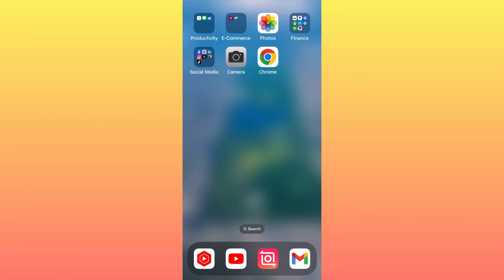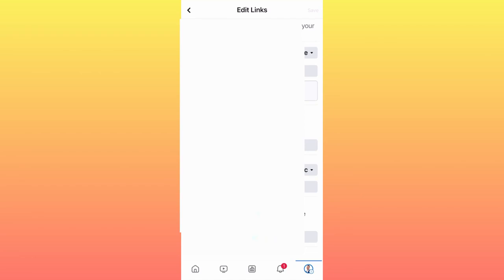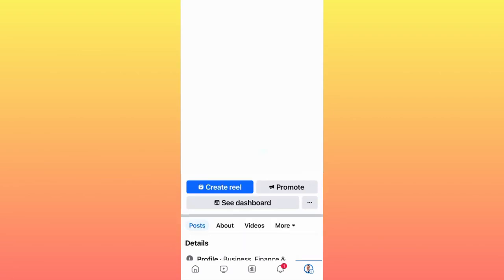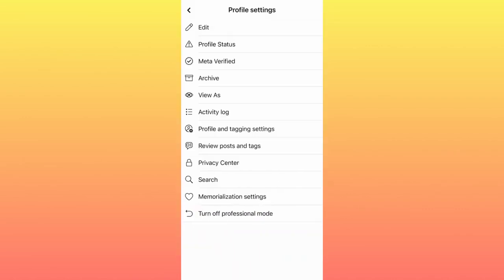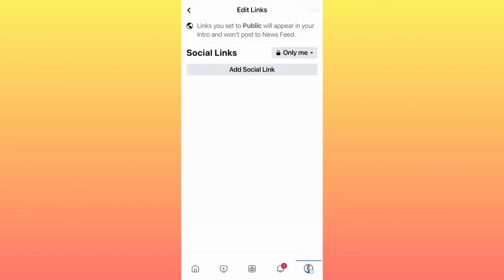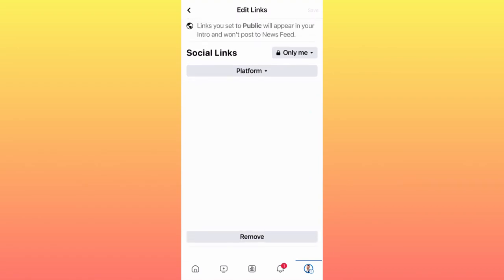How to Connect TikTok to Facebook Tutorial (2025) Full Guide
📌 Want to share TikTok videos directly to Facebook or cross-promote your content? This 2025 tutorial shows you how to connect your TikTok and Facebook accounts—plus NEW features for auto-sharing and analytics!

✅ In This Video, You’ll Learn:
✔ 3 Ways to Link Accounts (Personal profile, Facebook Page, or Group)
✔ How to auto-share TikToks to Facebook (Without watermark!)
✔ 2025 Updates: New cross-platform analytics and scheduling
✔ Fix for "Connection Failed" errors (Common in 2025)

📚Read Elon Musk's Secrets to Success:

📚Read Maximize Results with GPT-3: